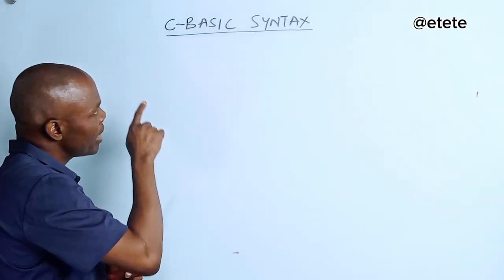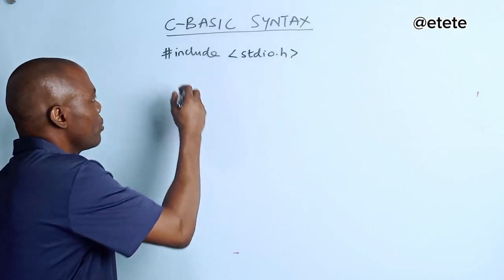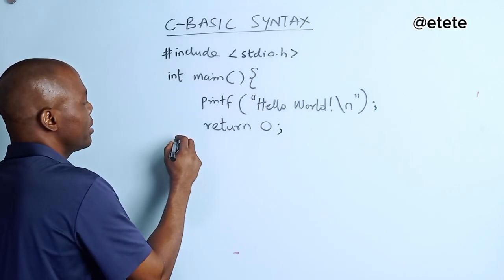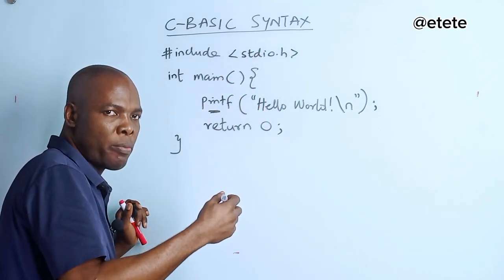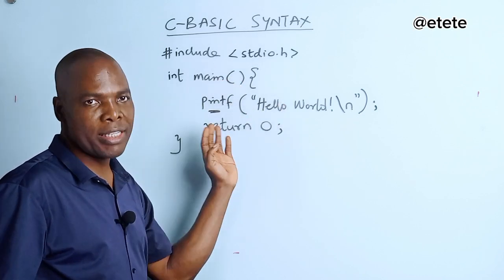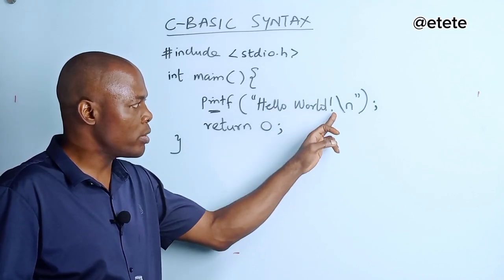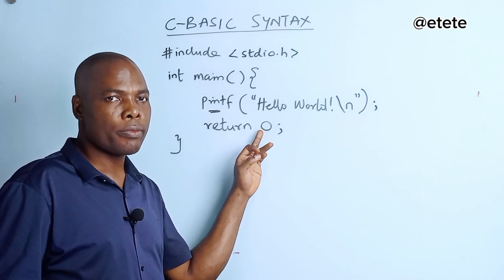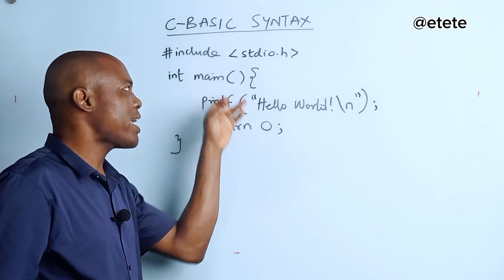Basic Syntax: Hello World Program in C Language